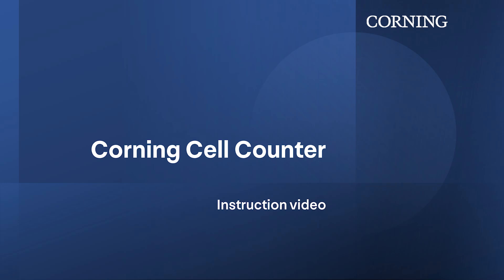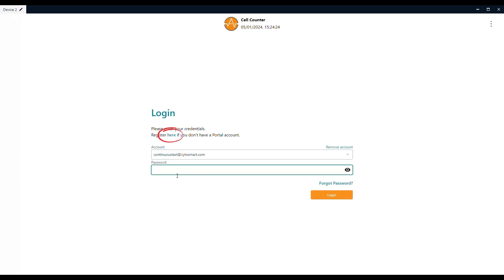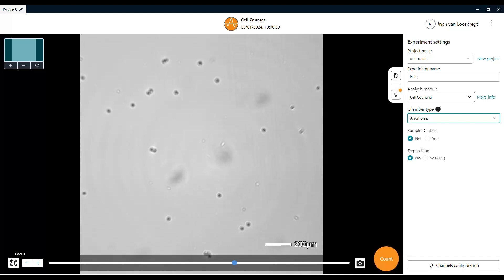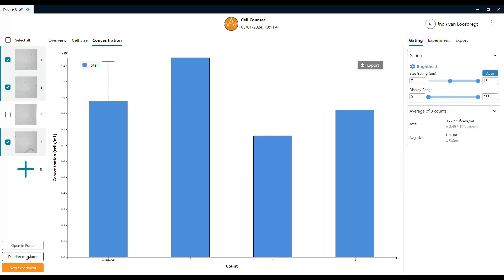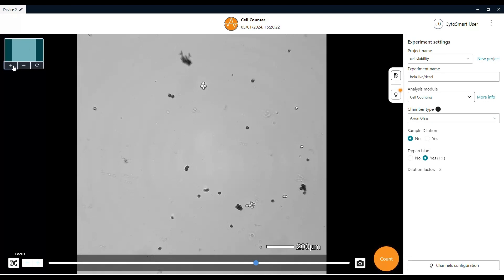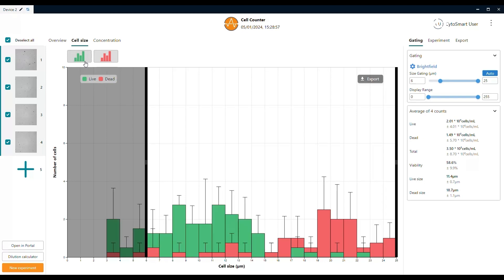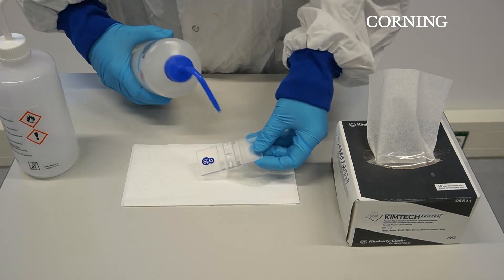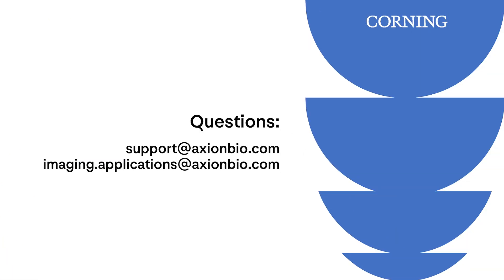Corning® Cell Counter Demo Video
The choice between manual and automated cell counting has long been a difficult one. Manual cell counting is accurate but often time-consuming and subject to user error. Automated cell counting is faster and less user-dependent, but disposable slide consumables can be expensive. Finally, there is a solution.